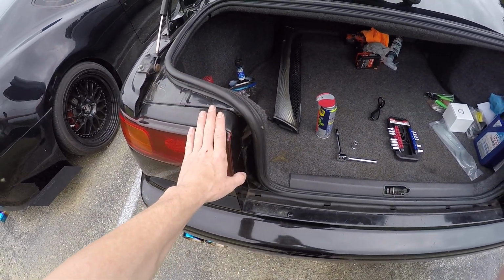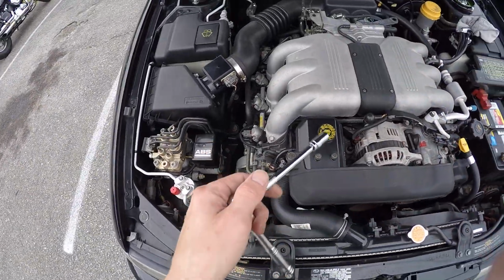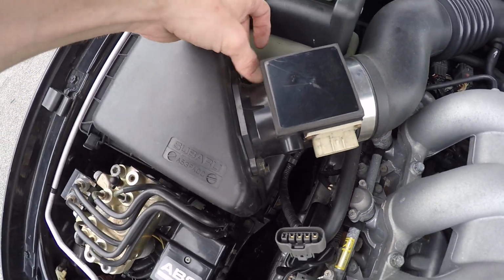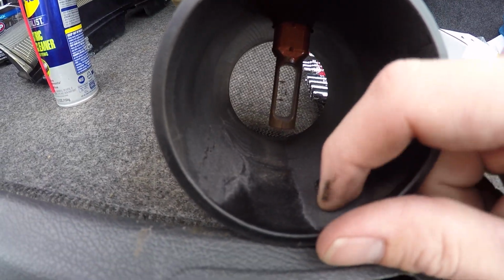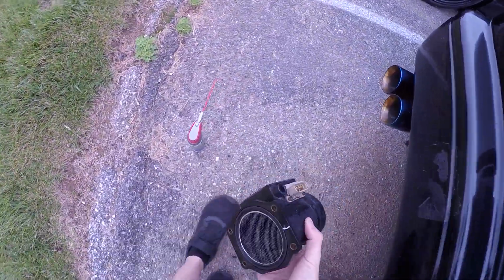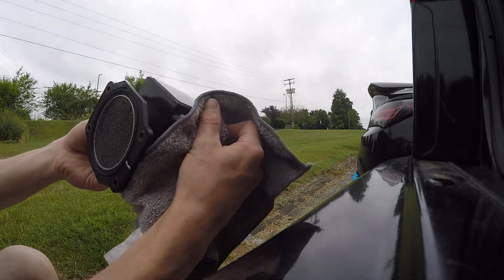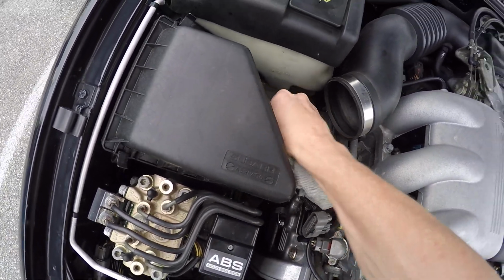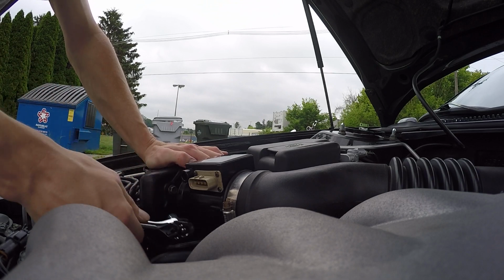Subaru SVX MAF cleaning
Hey everyone today we cleaned out the Mass airflow Sensor on the 92 Subaru SVX. Below are the tools I used.

Tools Needed

Flathead Screwdriver or 8mm socket
10mm socket
Electronic Parts Cleaner
Microfiber Towel